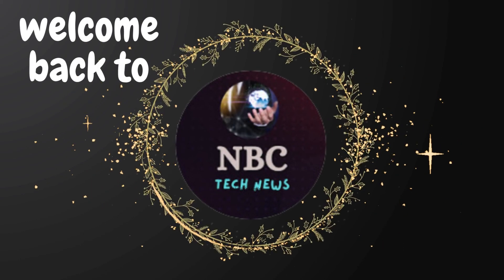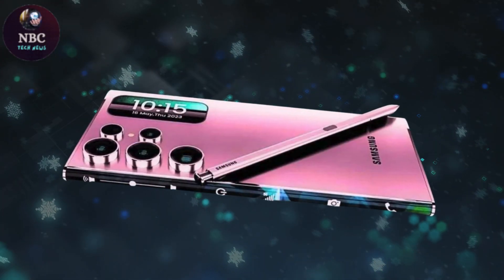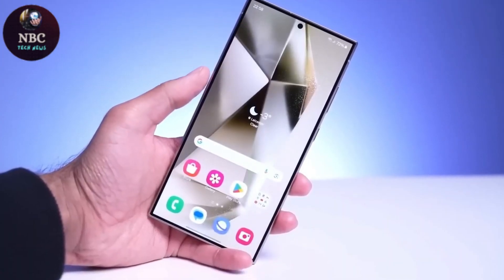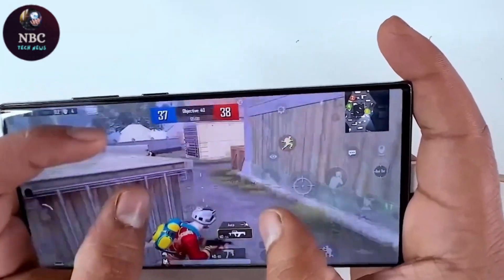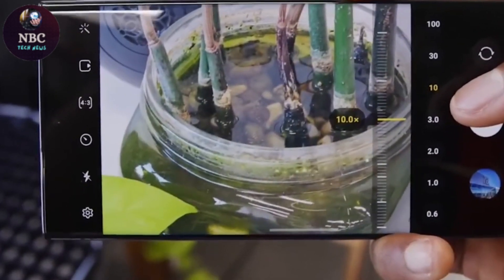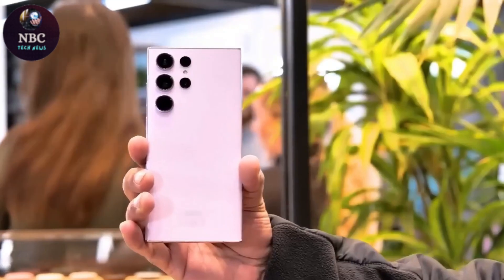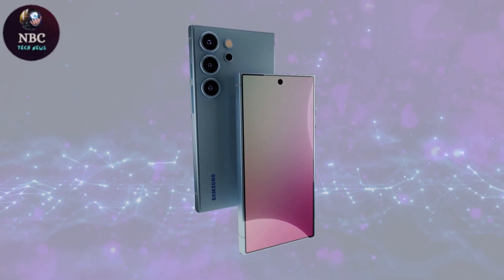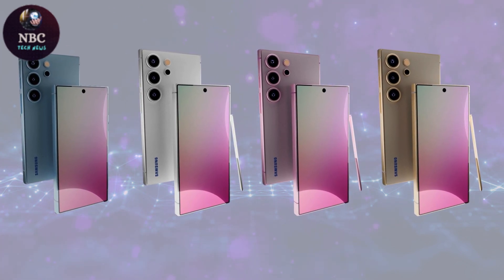Diving into Samsung Galaxy S25 Ultra Specs: Unbelievable Features Unveiled!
Dive into the amazing features of the Samsung Galaxy S25 Ultra in this comprehensive video! We break down the specs of Samsung's latest flagship to show you why it’s a game-changer in the smartphone world. From its powerful processor to its cutting-edge camera technology, we cover everything you need to know about the Samsung Galaxy S25 Ultra. Whether you're a tech enthusiast or looking for your next upgrade, this video will provide you with detailed insights and expert opinions.

The tech world is abuzz with the anticipation of the Samsung Galaxy S25 Ultra, the latest flagship set to redefine mobile excellence. As whispers of the Samsung Galaxy S25 Ultra price circulate, enthusiasts eagerly await its first look and unboxing, promising an unparalleled experience. The latest Samsung Galaxy S25 Ultra news suggests a launch date that has everyone marking their calendars. Early first impressions and hands-on previews reveal that this model boasts cutting-edge specifications and features, making it a worthy successor to the Galaxy S24 Ultra. With its sleek design, powerful 5G capabilities, and innovative technology, the Samsung Galaxy S25 Ultra is poised to be the epitome of next-gen smartphones.